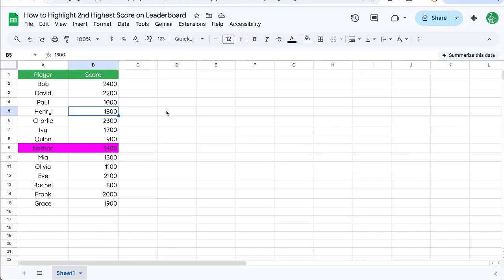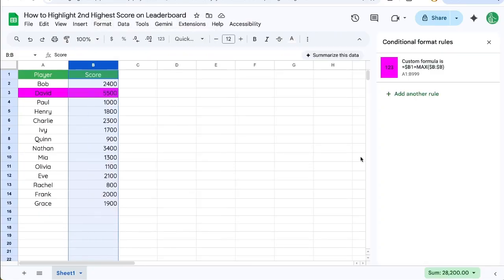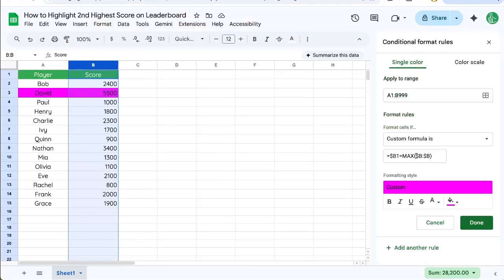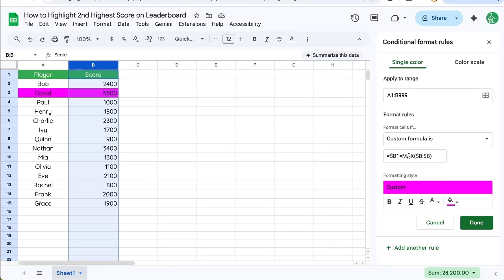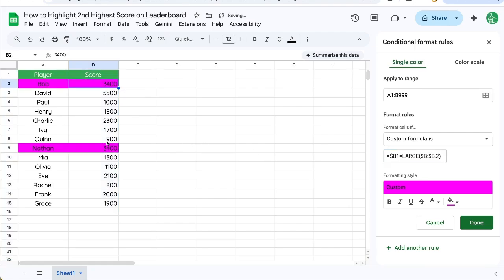How to Highlight 2nd Highest Score on Leaderboard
Highlight the 2nd Highest (and 3rd Highest) Score in Google Sheets with Conditional Formatting

This video shows how to use Google Sheets conditional formatting with a custom formula to highlight the second-highest score on a leaderboard. Instead of using MAX (which highlights only the highest value), it demonstrates using the LARGE function on the score column (e.g., LARGE(B:B, 2)) to target the second-largest number, and explains that ties will cause multiple cells to be highlighted because duplicates match the same value. It also shows how to adjust the formula to highlight the third-highest score by changing the LARGE function’s rank argument from 2 to 3.

00:00 Recap Highest Score
00:11 Conditional Formatting Setup
00:23 Use LARGE for Second
00:34 Handling Duplicate Scores
00:47 Third Place Variation
00:57 Wrap Up and Subscribe